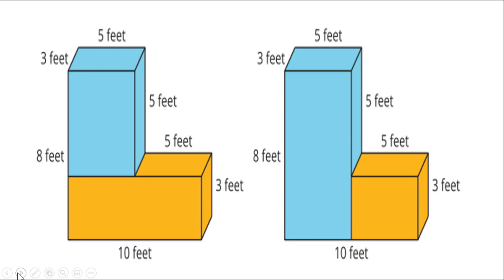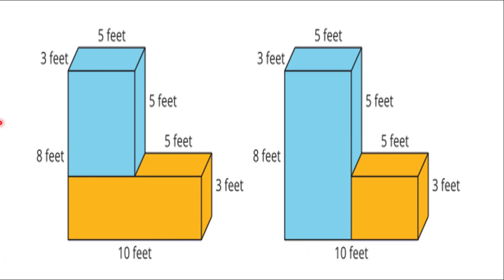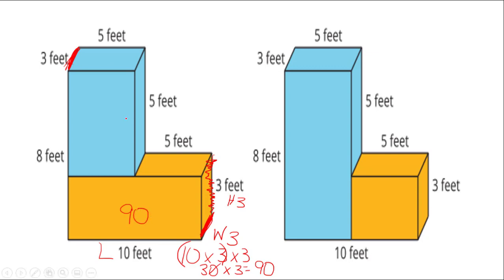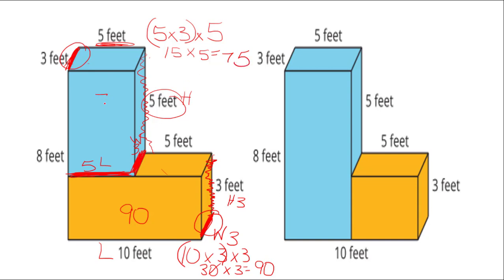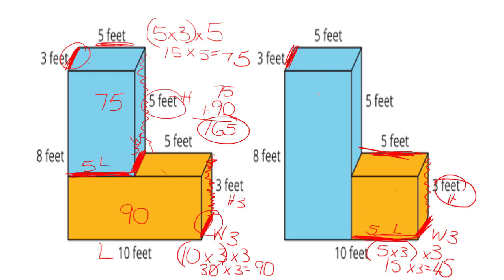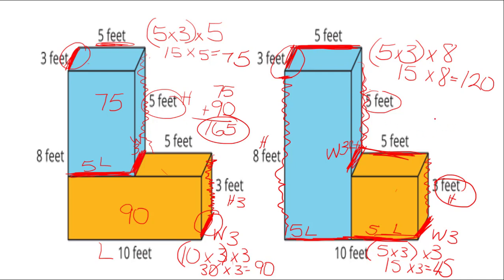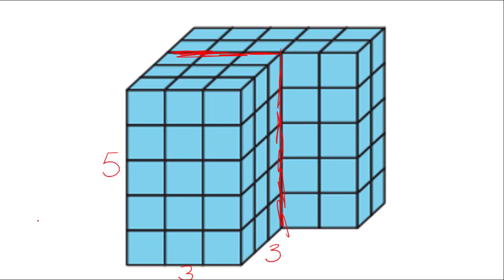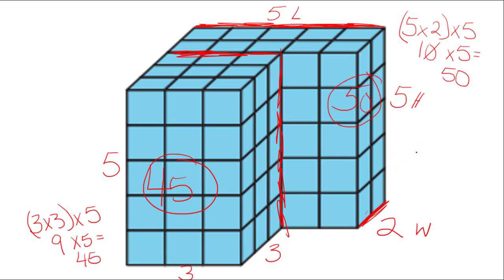Represent Volume with Expressions